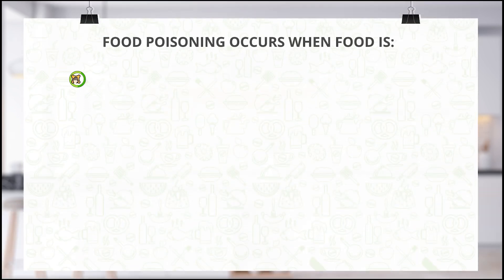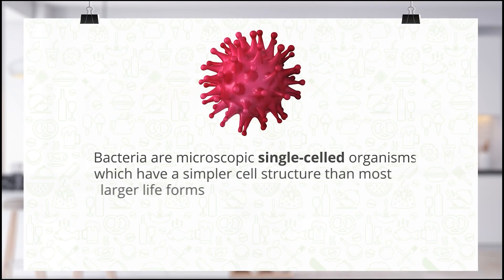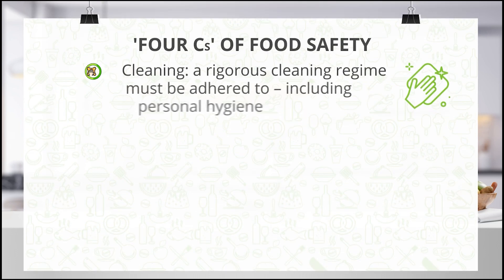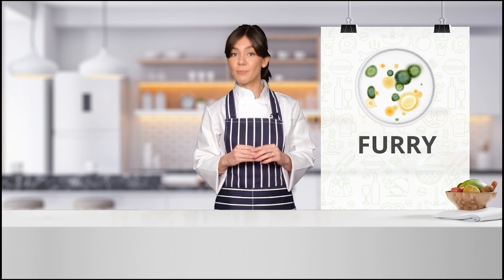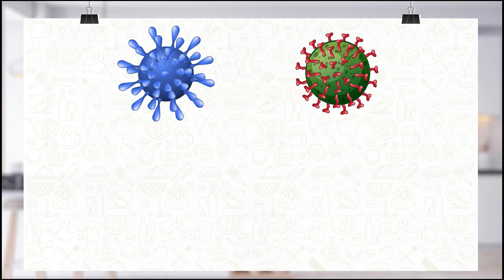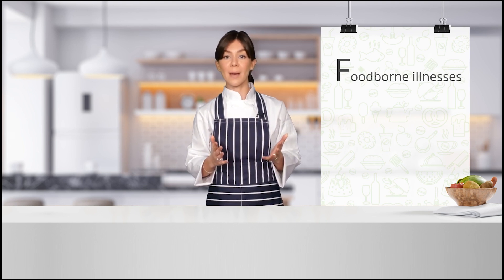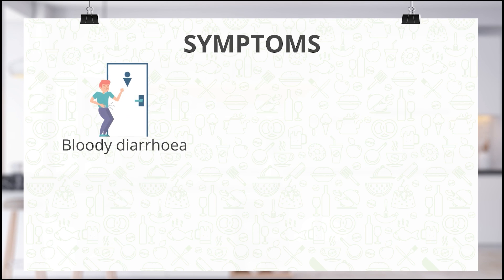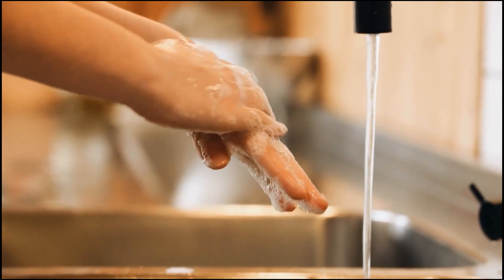Food Hygiene Level 2 Module 03 | Food Hygiene Course | Training Express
Food Hygiene Level 2: Module 03 - Mastering Food Poisoning and Illnesses is your essential guide to preventing foodborne illnesses. In this video, we dive deep into Module 03 of the Food Hygiene Level 2 course, exploring the crucial concepts and best practices for avoiding food poisoning and other related health issues. Whether you're a food industry professional or just interested in maintaining safe food handling practices, this video offers valuable insights and practical tips. Learn how to identify risks, implement preventive measures, and ensure your food safety knowledge is up-to-date. Don't miss out on mastering these vital aspects of food hygiene!